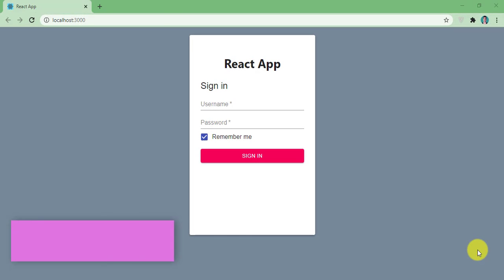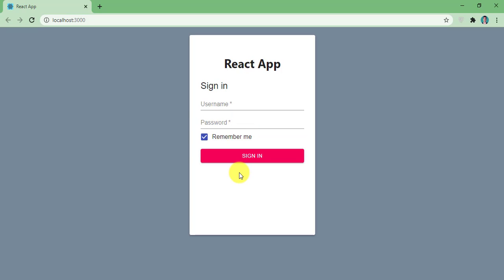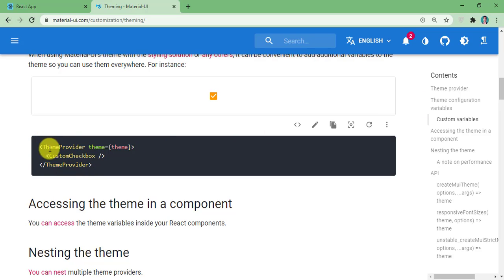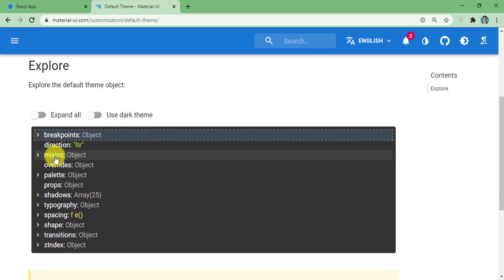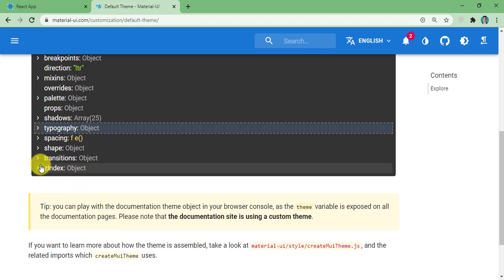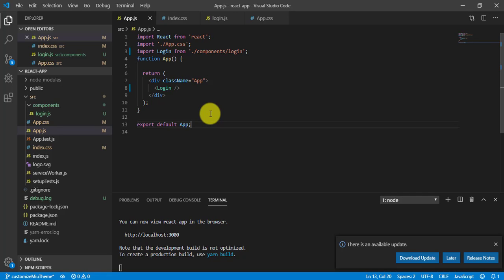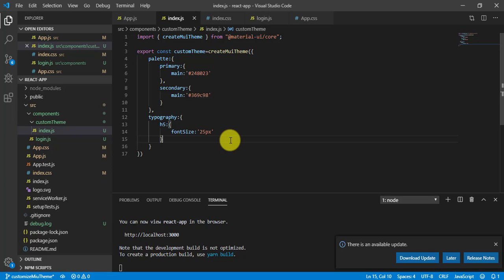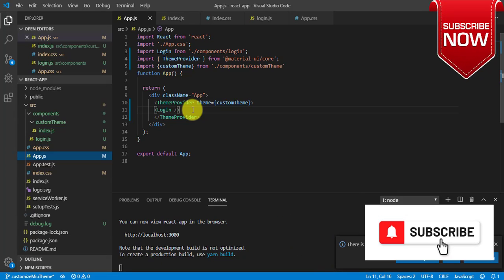Material UI Theme Override and Props || React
Hey Guys,
Learn how global styles with Material UI Theme Override and Props can help you create reusable "brand components" for your project in React. Material UI is the most used style component of React, In this video we will see how can we customize the theme of material UI and change colors and many more...